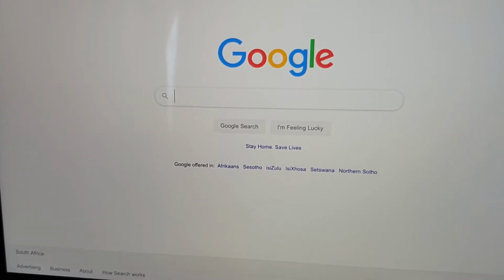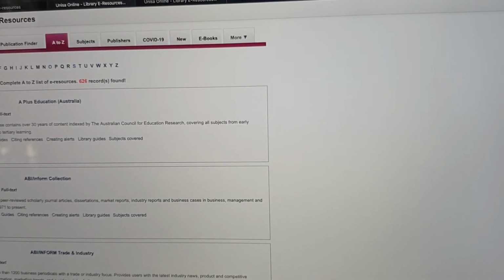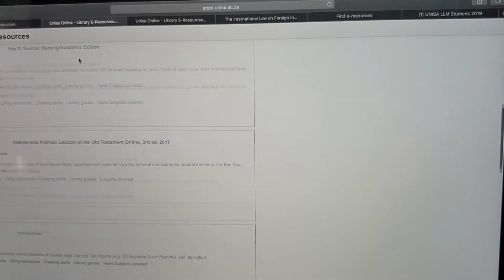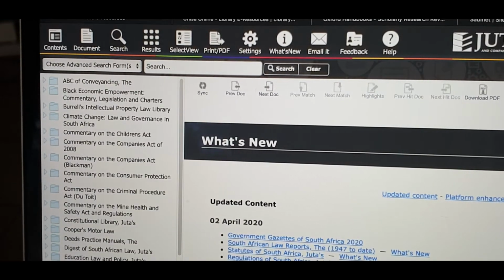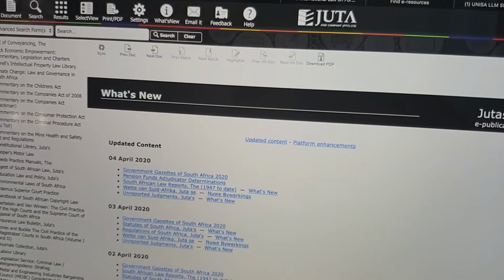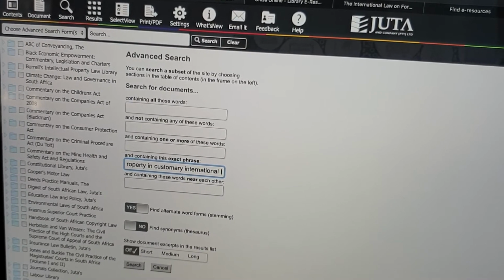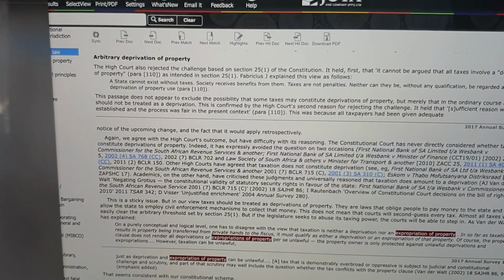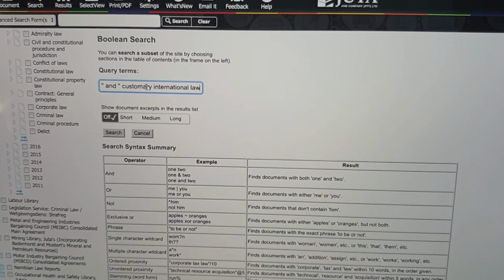Part 2| HOW TO | FIND E-RESOURCES| UNISA ONLINE LIBRARY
Hello everyone.

This is Part 2 of the How to find sources using the UNISA ONLINE LIBRARY.